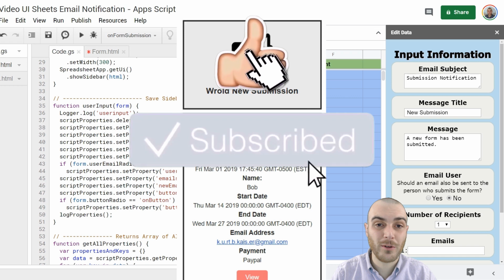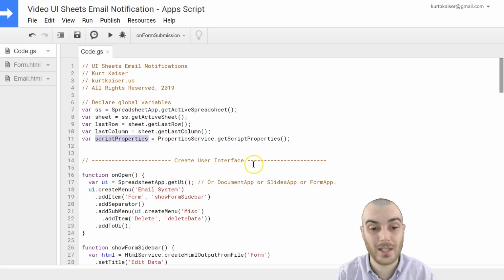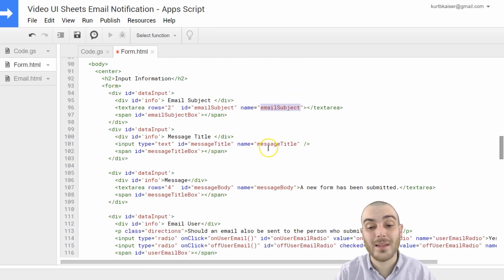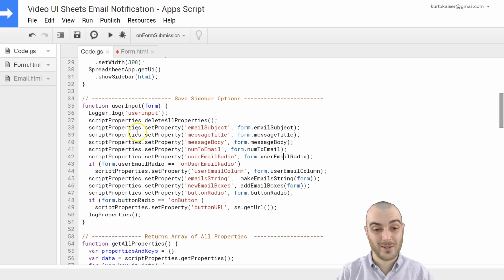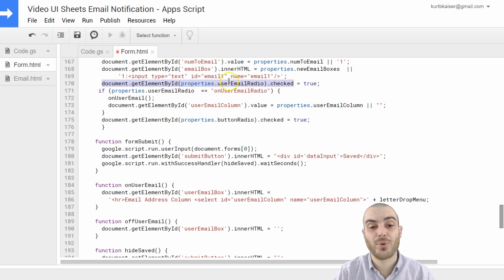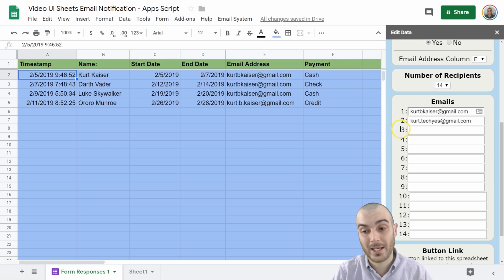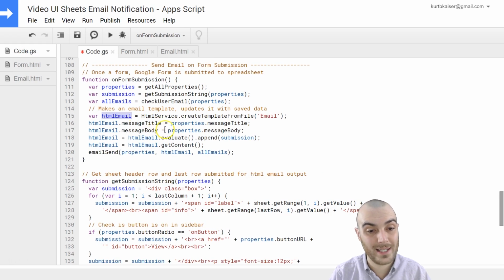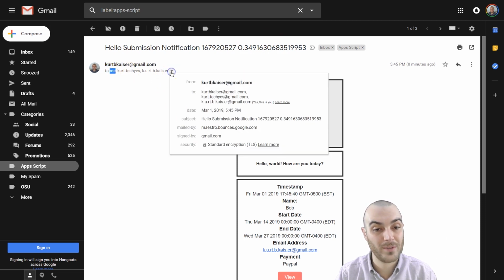How to Code an Awesome HTML User Interface in Google Apps Script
Looking for an awesome example of a Google Apps Script user interface with a full HTML sidebar and HTML email system? This program is for you! Need an easy and professional looking way to notify people a form has been submitted? This program is for you!

Google Apps Script is not approachable. Powerful, absolutely - but if you are not someone who codes, you miss out on all of Apps Script.

Creating a user interface allows a larger array of individuals to  benefit from a program. Instead of sorting through code, the user can open the HTML sidebar, make a few selections and hit submit.

The program makes use of Google App Scripts properties to save the user's preferences and operates based on that data.

The user selects what to title the email notifications, what messages it should contain, how many people should receive the notification and the sidebar changes based on user input.

Mastered this program? Need something a bit easier? Want more of a challenge? Make sure to check out my in-depth tutorial on properties in Google Apps Script.